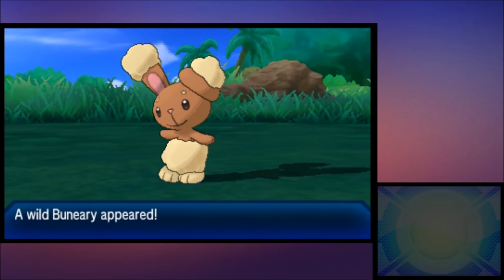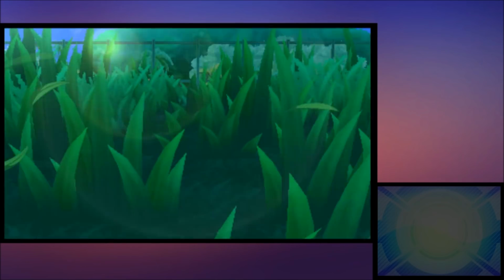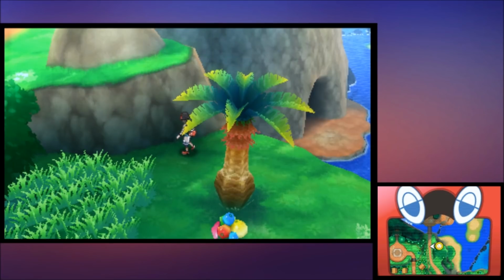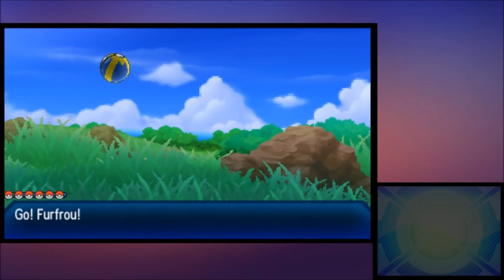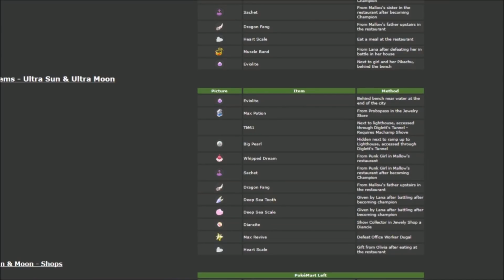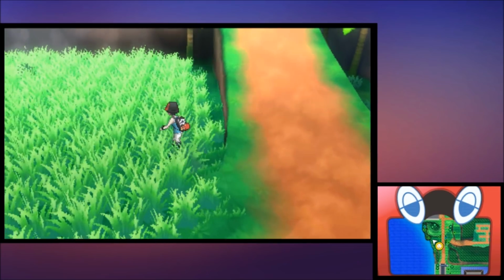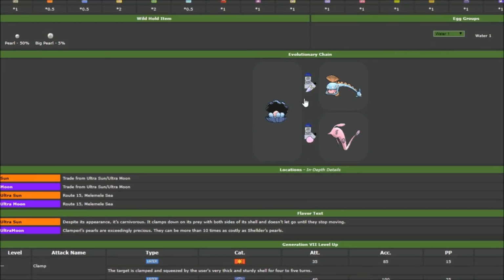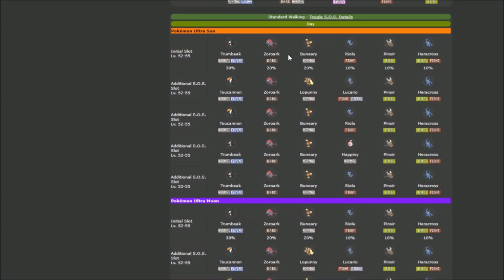BEST NEW RARE POKEMON LOCATIONS in Pokemon Ultra Sun and Pokemon Ultra Moon! Zorua Location USUM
How to get the best Pokemon in Pokemon Ultra Sun and Moon - Rare Pokemon Locations in Pokemon Ultra Sun and Moon!
This Pokemon Ultra Sun and Ultra Moon Guide will show you
How to get Zoroark, Noivern, Lopunny, Mantine, Malamar and Salamence in Pokemon Ultra Sun and Ultra Moon!

5 BEST RARE POKEMON LOCATIONS IN POKEMON SUN AND MOON - Type Null Location Pokemon Sun and Moon

EVERY POKEMON MOVESET - Verlisify Pokemon Movesets

► Pokemon News / New Pokemon Strategy Guides and Information - Pokemon News

Leo Espinosa
TripleTank